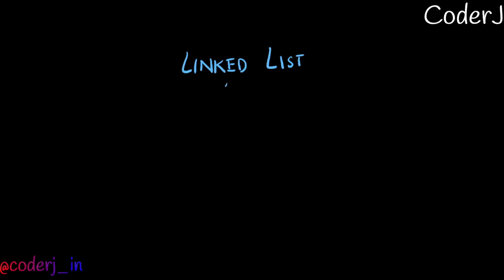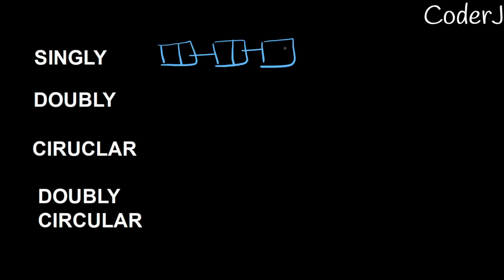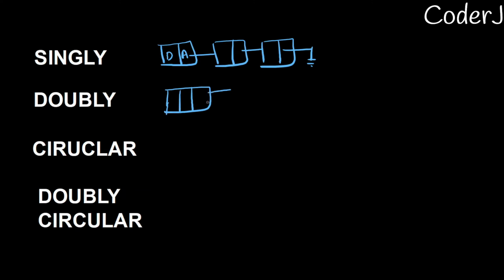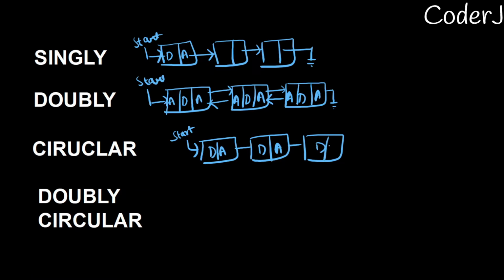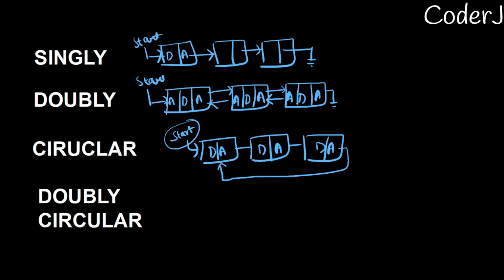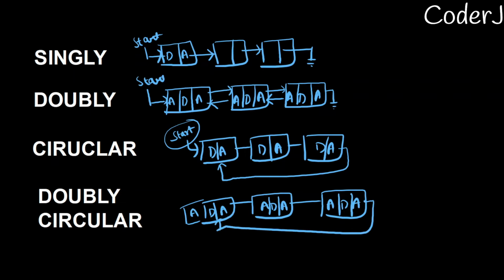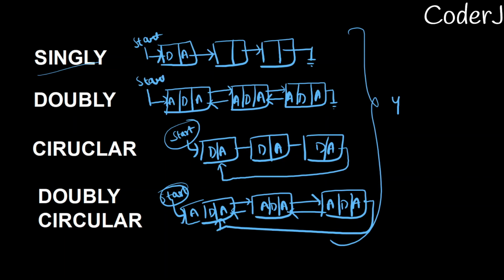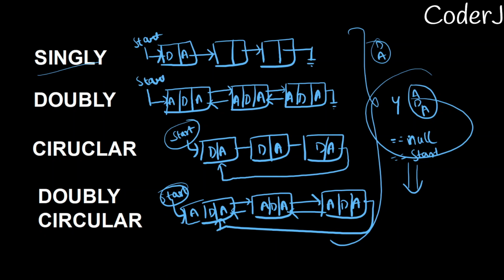Types of Linked List | Singly | Doubly | Circular | CoderJ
In this video we have discussed all the "types" of linked list.
1. Singly Linked List
2. Doubly Linked List
3. Circular Linked List
4. Doubly Circular Linked List

Timeline
0:00 - Introduction
0:25 - Types of Linked List
1:04 - Singly Linked List
1:22 - Doubly Linked List
2:28 - Circular Linked List
3:40 - Doubly Circular Linked List
5:05 - Summary

Must Do Series:
This series is dedicated as ramp up course in which we will be starting from the basics of various topics such as array, list, stack, DP, heap and will reach a level where we can attempt "FAANG" Questions